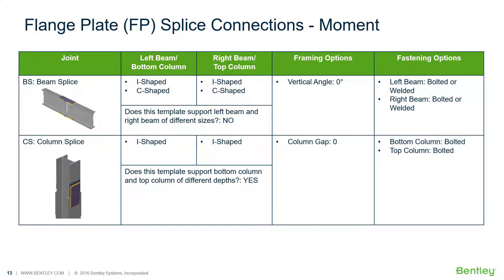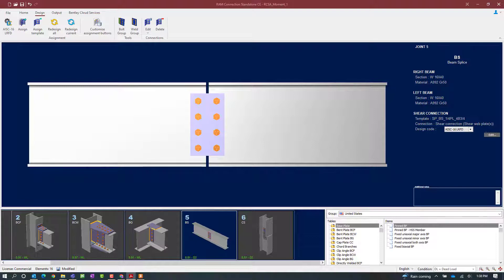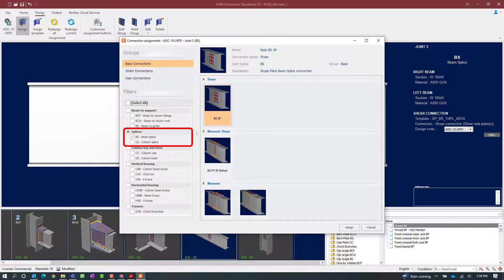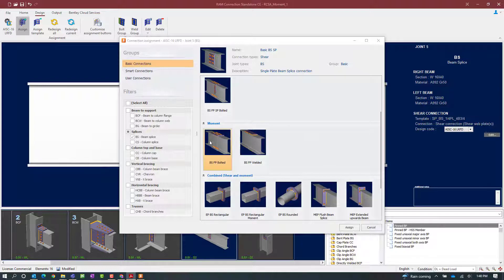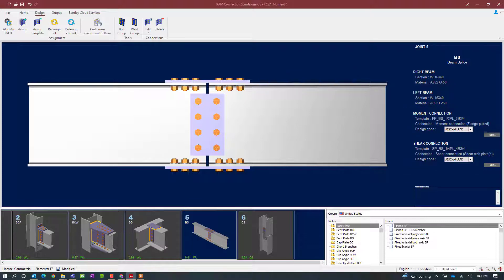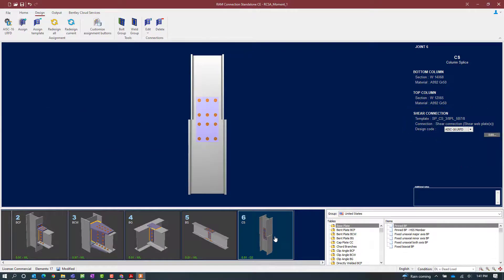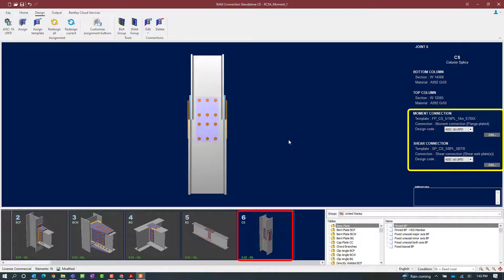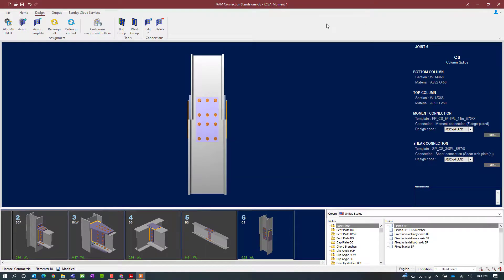Designing Flange Plate (FP) Splice Connections in RAM Connection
In this video, you will learn how to design flange plate moment connections for beam splice and column splice joints.